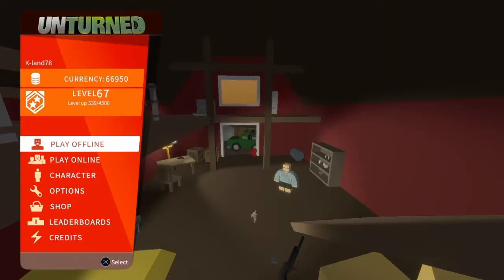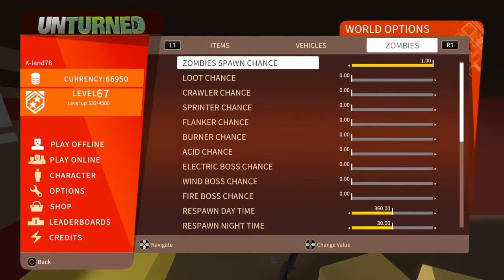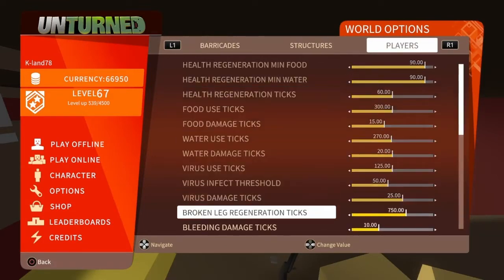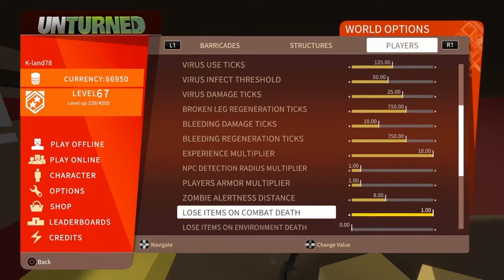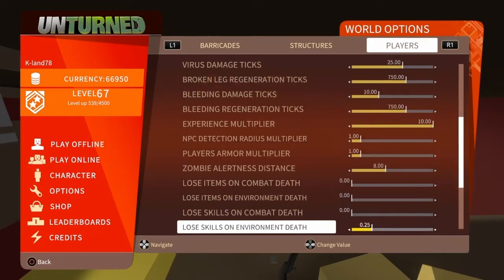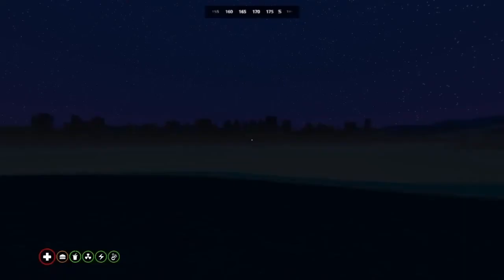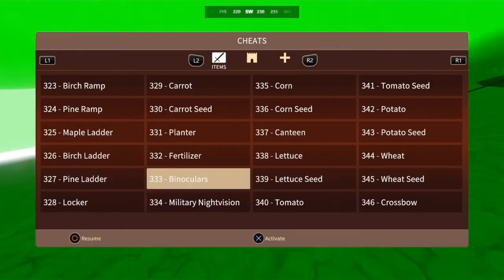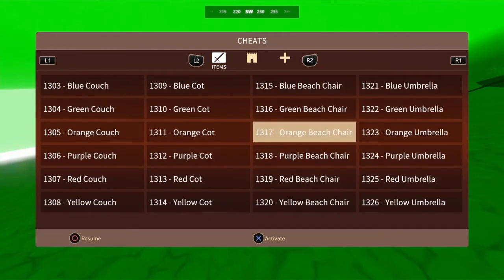Unturned PS4 Hiking Trophy Guide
This is a trophy guide for the Hiking Trophy/Travel 50.000m on foot.